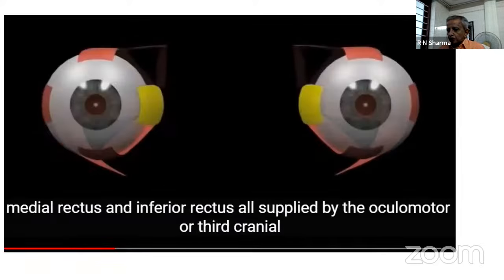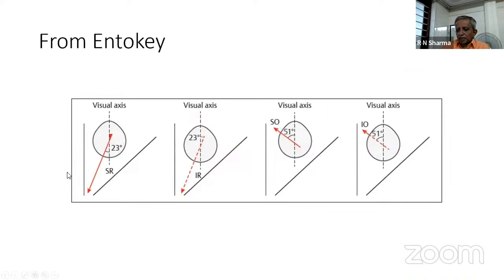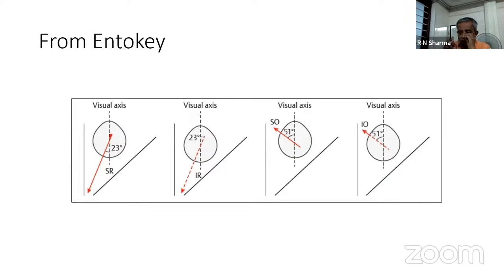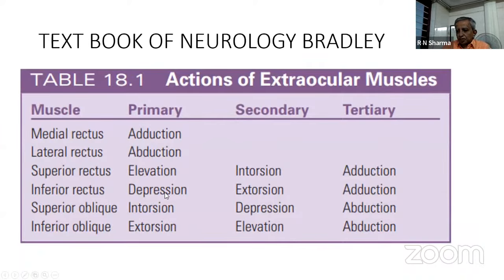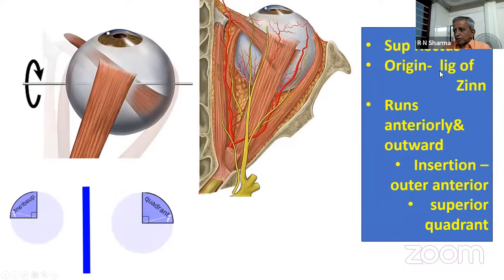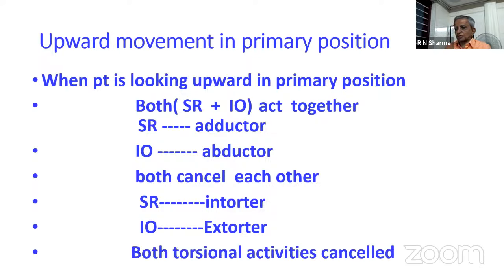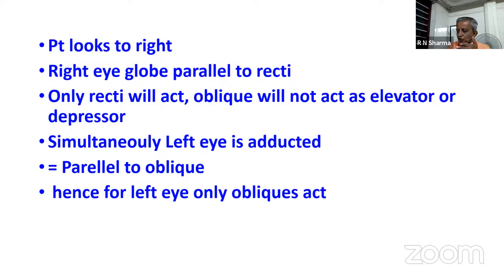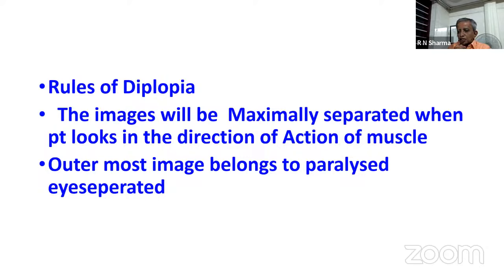Extraocular muscles actions and clinical implications - Prof RN Sharma